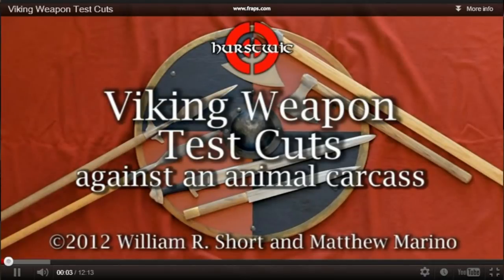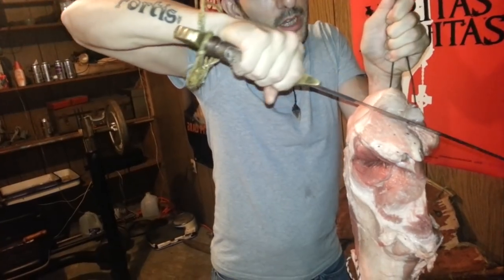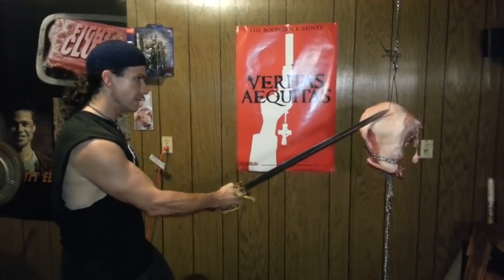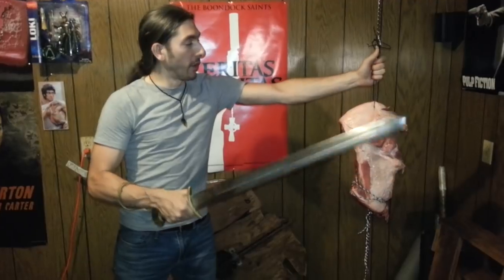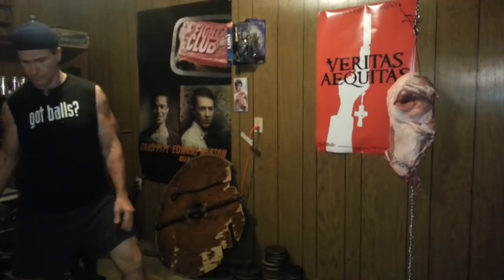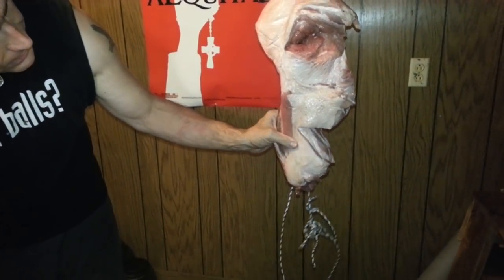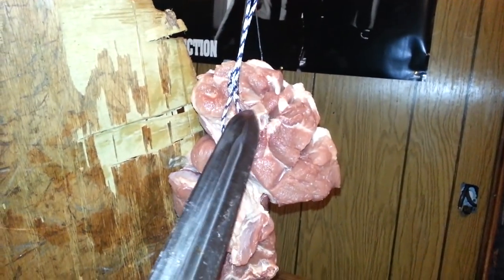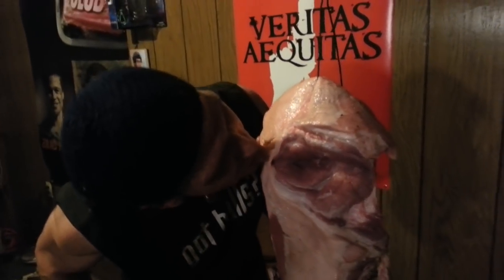Viking Test Cuts Reply to Hurstwic About Back or Flase Edge Cuts AKA SCA Wrap Shots!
Thrand and Eldgrimr address Hustwic's Viking Weapon Test Cuts video off of Youtube.The butted mail thrust test as well the false edge,short edge or back edged cut are covered.They explore cutting and how to get a better slice from the back edge by cutting though a large hunk of pig.The Viking long sword and shield are both wielded as they test and praise Hurstwic one of the best Viking age historical sites and groups in this day and age.Thrand and Eldgrimr have moved on from just addressing Deadliest Warrior and now are expanding reply's to all media involving arms and armor.Movie and book reviews will be done as well :D

The Web page link for Hurstwic is " " and " " We highly recommend you go here and check out the page.They have the best Viking Historical sites available on the web.If you want to know about the Viking age this is the place to go period.

Edited By Eldgrimr
Concept and Design By Thrand and Eldgrimr